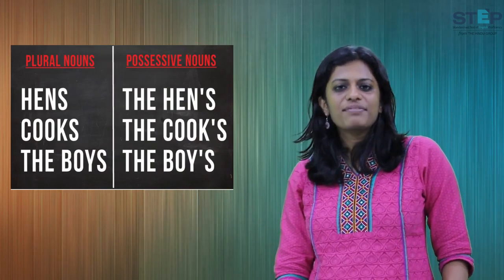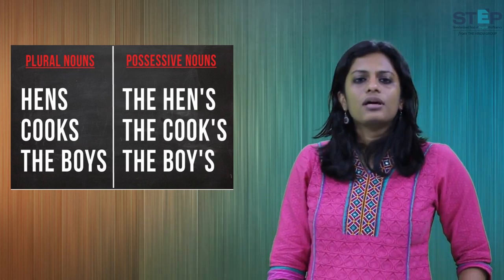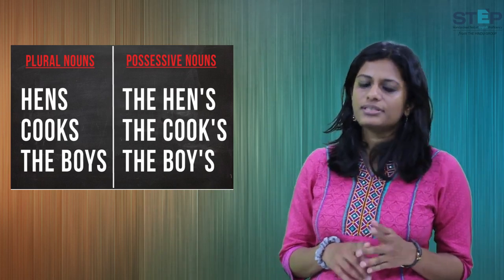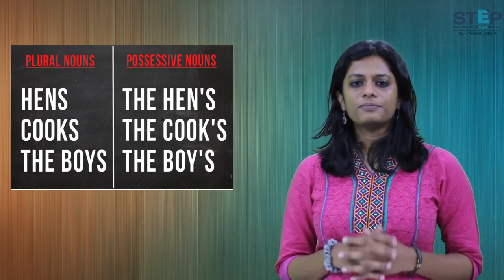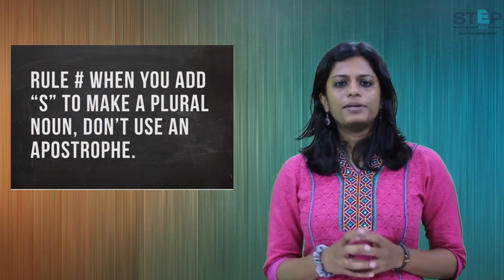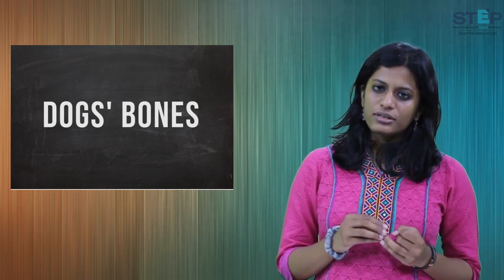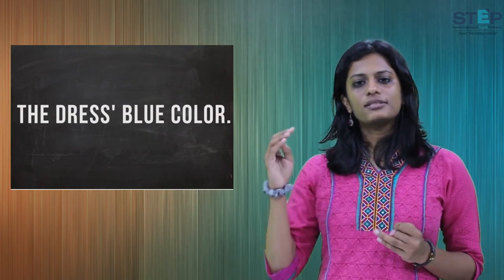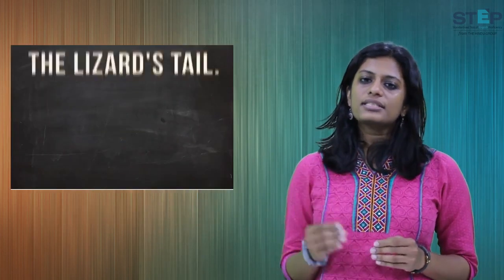Apostrophe Rules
Mastering the Apostrophe: Unlock the Secrets of Punctuation
Dive into the world of apostrophes and discover how to use this punctuation mark with confidence. From understanding possessives to tackling contractions.